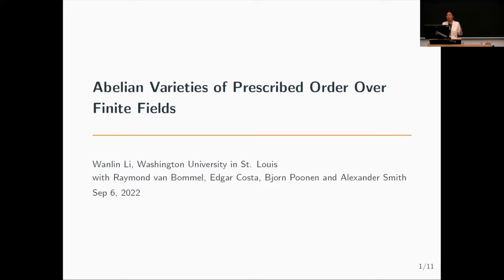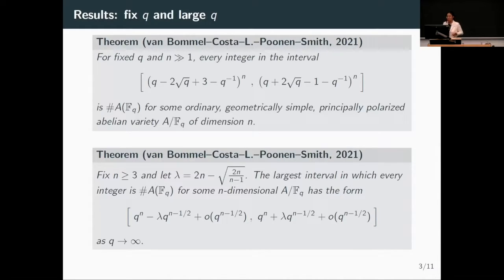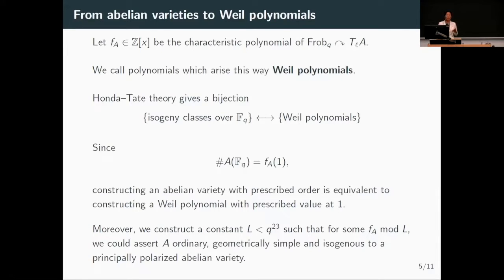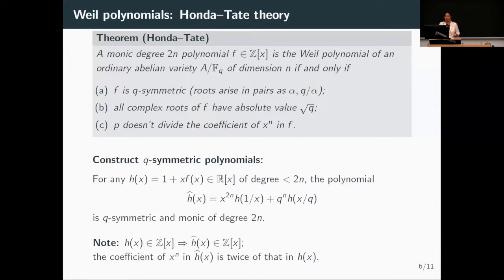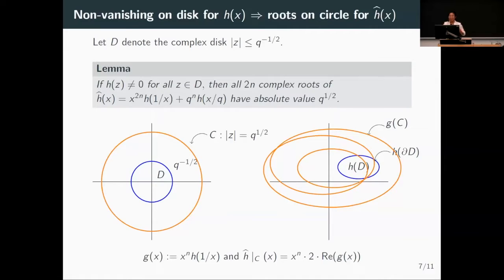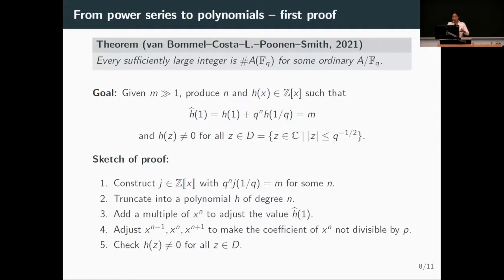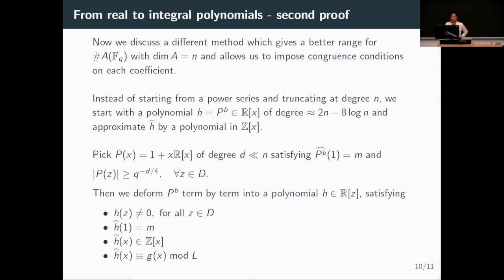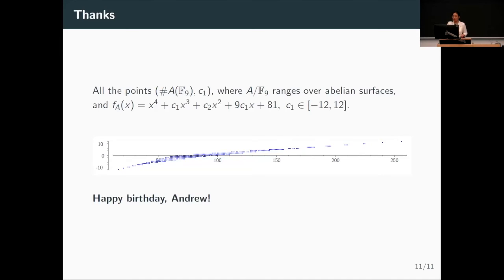Wanlin Li: Abelian varieties of prescribed order over finite fields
Une celebration de la théorie analytique des nombres, une conference en l’honneur d’Andrew Granville/A celebration of analytic number theory, a conference in honor of Andrew Granville September/September 05-09

Given a prime power $q$ and $n \gg 1$, we prove that every integer in a large subinterval of the Hasse--Weil interval is the order of a geometrically simple ordinary principally polarized abelian variety of dimension $n$ over $\mathbb{F}_q$. As a consequence, we generalize a result of Howe and Kedlaya for $\mathbb{F}_2$ to show that for each prime power q, every sufficiently large positive integer is realizable. Our methods are effective: We prove that if $q\le 5$, then every positive integer is realizable, and for arbitrary $q$, every positive integer $\ge q^{3 \sqrt{q} \log q}$ is realizable. This is joint work with Raymond van Bommel, Edgar Costa, Bjorn Poonen and Alexander Smith.